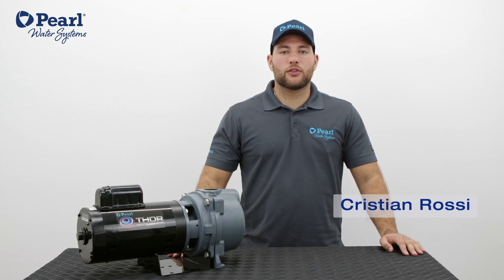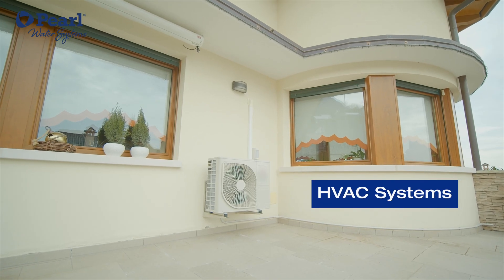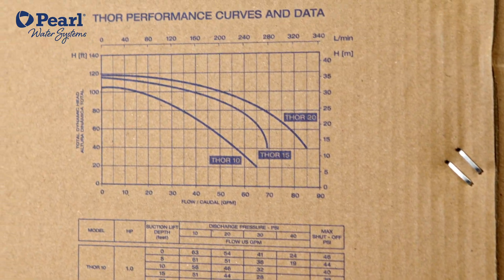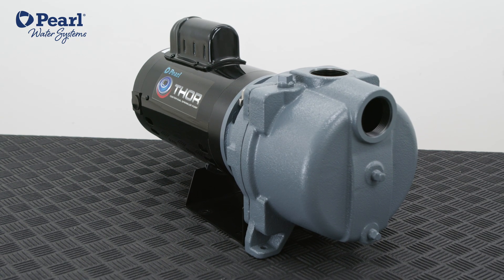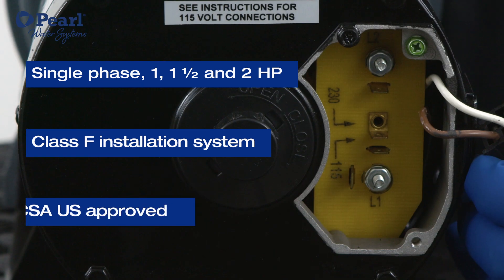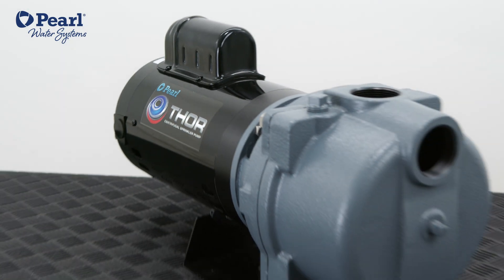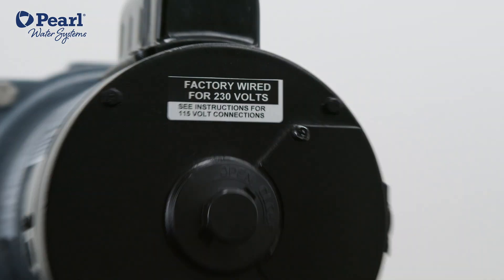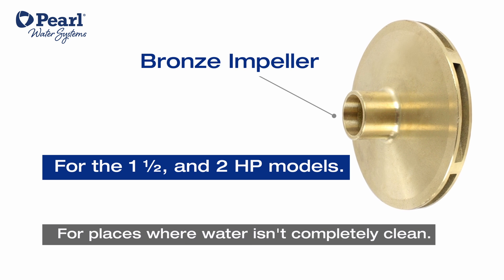THOR - Pearl's Centrifugal Sprinkler Water Pumps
In this video, we’re introducing Thor, Pearl’s self-priming centrifugal sprinkler pump.

0:16 What are some of Thor’s applications?
Thor’s applications include lifting and recirculating water, air conditioning, water supply, and even pressure boosting.

0:31 How is Thor packaged?
Thor is packaged and protected by a box with double walls and reinforced plastic handles, it also has graphics displaying the pump’s applications, performance graphs, and a model of the pump for a preview of what you are getting.

0:46 What is Thor’s performance?
This centrifugal pump has a flow range from 5 - 88 GPM and a Max Head of 118ft or 51psi.

0:56 What are some of Thor’s main features?
Thor has a suction and a discharge of 1 1/2". We designed this pump to be very robust, and for the safety and stability of the pump we designed a metal base that can be screwed to any surface. Thor also comes with a new more durable bronze impeller for the 1.5 and 2hp pumps. This impeller is for places where water isn't completely clean as it can withstand harsher water conditions containing debris and small rocks, considering that the water comes directly from a well.

1:10 What type of motor does Thor with?
Thor's motors come in 1, 1.5 and 2hp, with a CSA US-approved class F insulation system. It has NEMA standard ODP 56J motors for better cooling and thermal overload protection. The motors also have a permanent split capacitor without a centrifugal switch for all versions. For a much longer life span, they have a front bearing 6204 and full copper winding. They are pre-wired from the factory at 230v. The 1 and 1 1/2 versions are dual voltage with easy voltage conversion and the 2hp is 230v.

If you want to learn more about our products, check out the videos on our channel or visit pearlwatersystems.com.